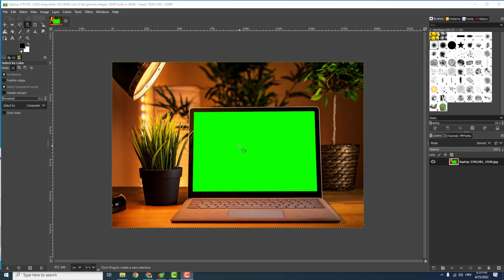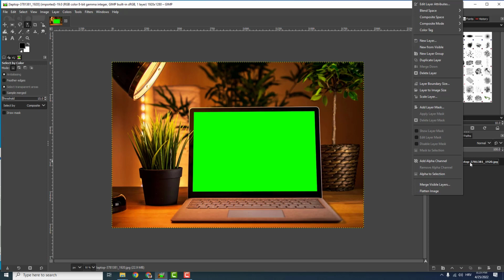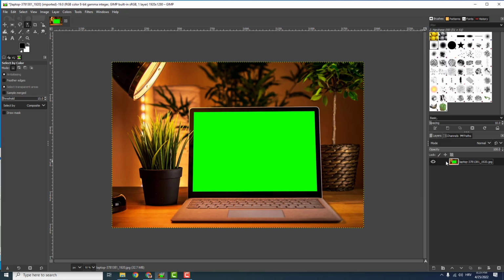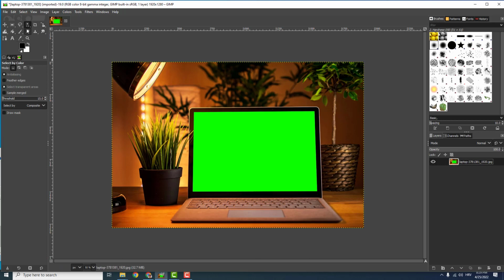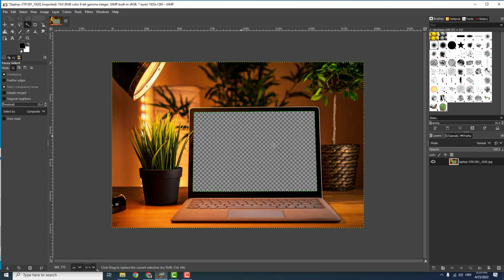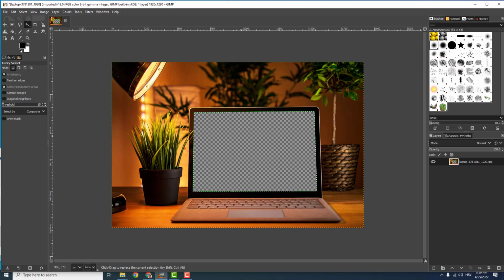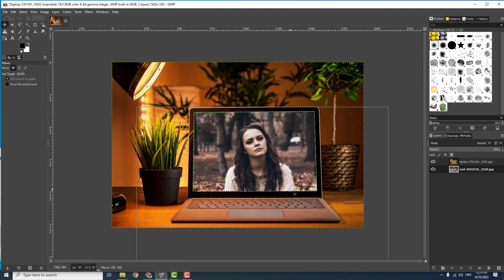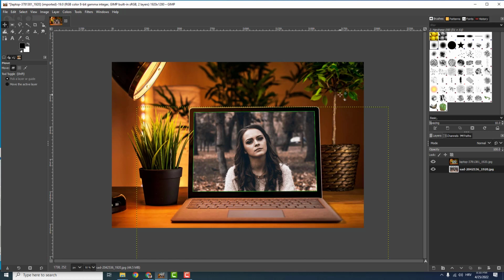How to Green Screen in GIMP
Easy Video Tutorial On How to Green Screen in GIMP